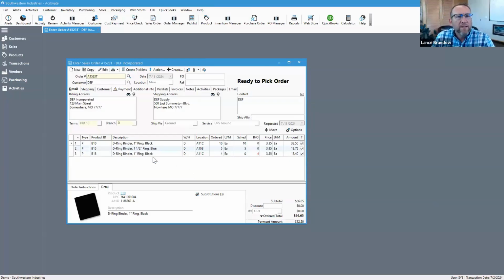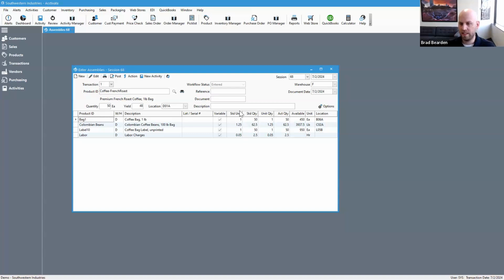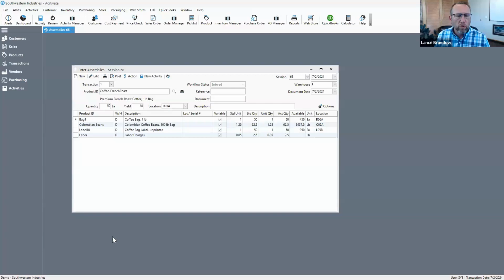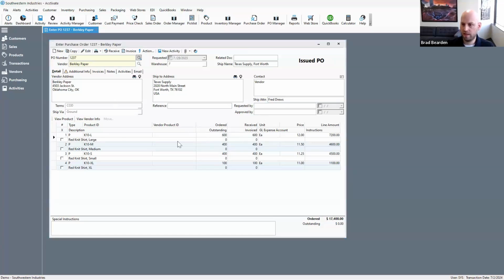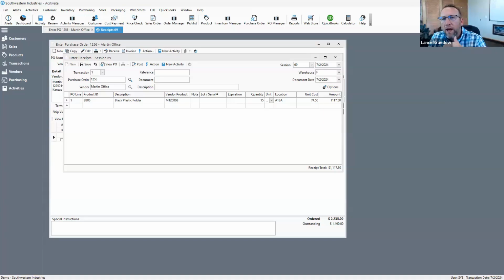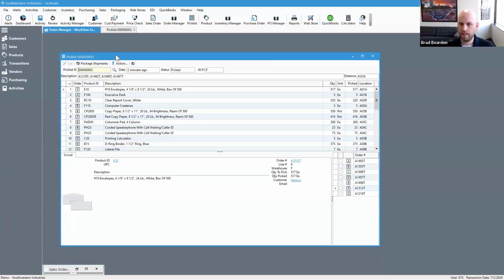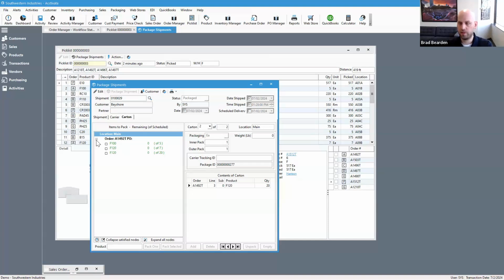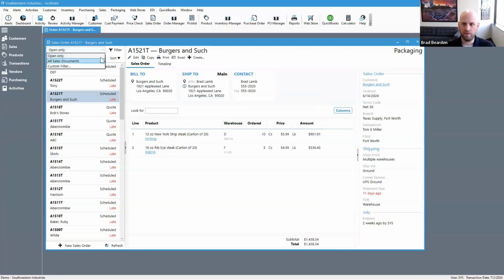Acctivate demo with Lance Brandow and Brad Bearden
See an overview of Acctivate in 15 minutes or so. This is a great way to introduce yourself to Acctivate. See our other videos of IMS for small business owners. The software we focus on is mainly a good fit for wholesale distributors, manufacturers, and eCommerce companies that mostly do between $3M and $30M/yr.

Let us know if you would like an assessment of your company to help you determine what software to buy.

00:00 Brandow Consulting introduction
00:21 Activate introduction
00:45 Creating a sales order
02:06 Manufacturing management
03:42 Creating a work order
05:03 Restocking Bar
06:10 Purchasing and receiving
08:28 Receiving and picking
09:15 Picking a sales order
11:39 Packing process
13:29 Reporting